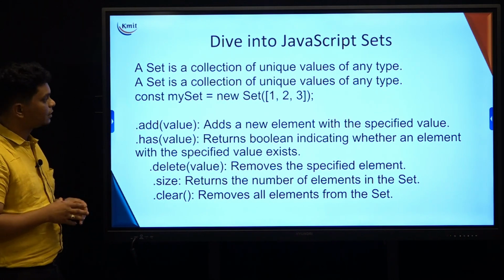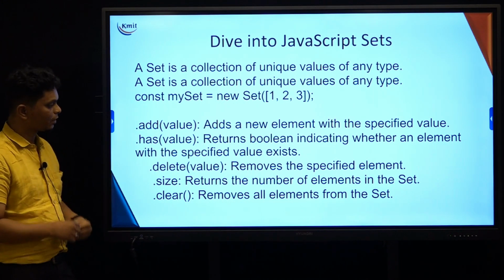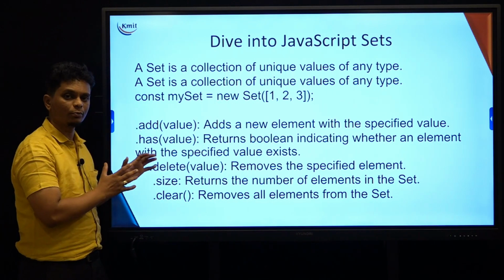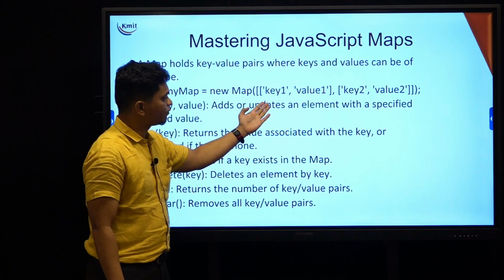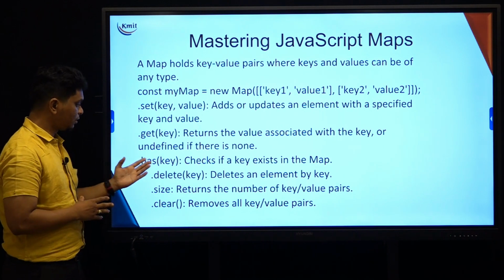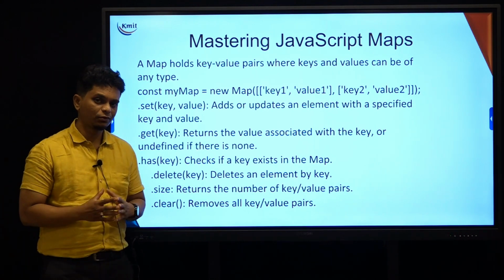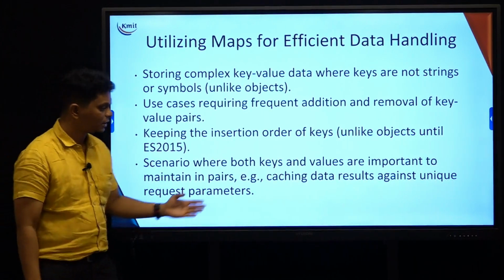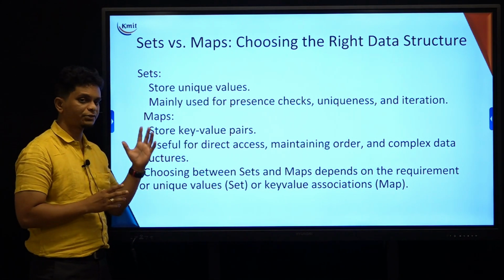UNIT - 2_Java Script Sets and Maps